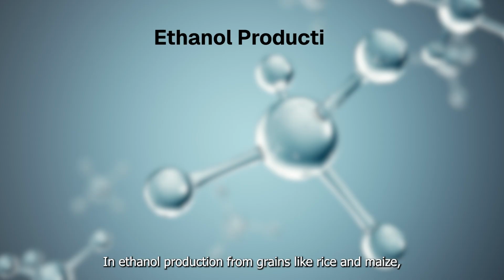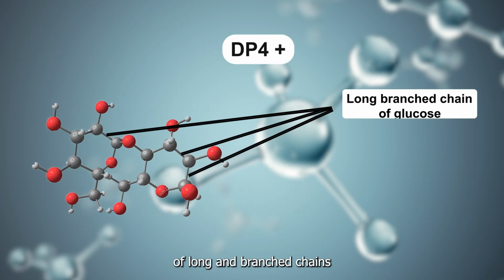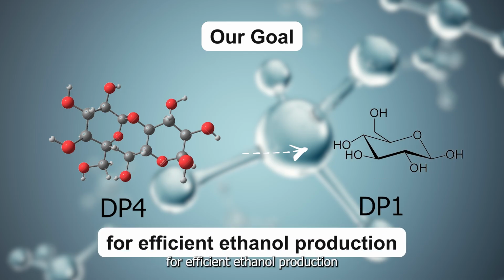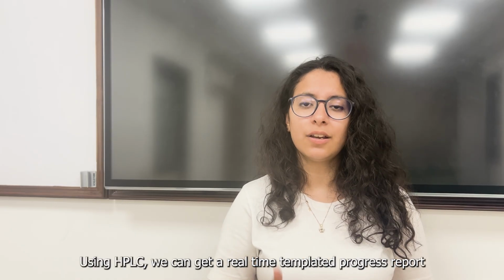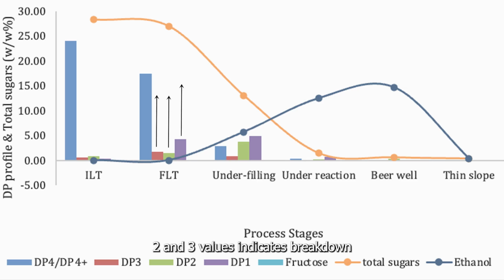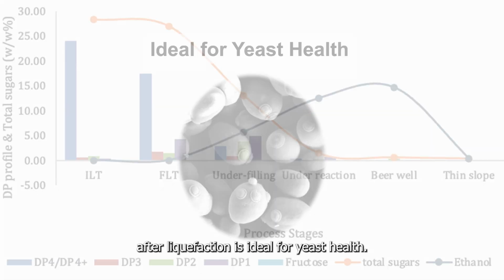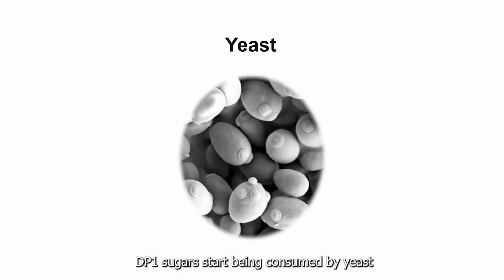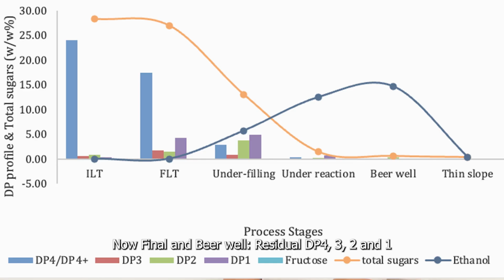𝐌𝐚𝐱𝐢𝐦𝐢𝐳𝐢𝐧𝐠 𝐄𝐭𝐡𝐚𝐧𝐨𝐥 𝐄𝐟𝐟𝐢𝐜𝐢𝐞𝐧𝐜𝐲 𝐰𝐢𝐭𝐡 𝐃𝐏 𝐒𝐮𝐠𝐚𝐫 𝐏𝐫𝐨𝐟𝐢𝐥𝐢𝐧𝐠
In ethanol fermentation, starch must be broken down step by step into glucose (DP1) — the sugar yeast can actually ferment into ethanol.

𝐔𝐬𝐢𝐧𝐠 𝐃𝐏 𝐩𝐫𝐨𝐟𝐢𝐥𝐢𝐧𝐠 𝐯𝐢𝐚 𝐇𝐏𝐋𝐂, 𝐲𝐨𝐮 𝐜𝐚𝐧 𝐭𝐫𝐚𝐜𝐤 𝐭𝐡𝐢𝐬 𝐜𝐨𝐧𝐯𝐞𝐫𝐬𝐢𝐨𝐧 𝐢𝐧 𝐫𝐞𝐚𝐥 𝐭𝐢𝐦𝐞 𝐚𝐧𝐝 𝐝𝐞𝐭𝐞𝐜𝐭:
• Residual starch (DP4+) → milling & liquefaction issues
• Residual dextrins (DP2, DP3) → saccharification issues
• Residual glucose (DP1) → process, nutrient, or contamination issues

🚫 Traditional titration methods carry a 1–5% error and can’t tell you which sugars are left behind.
✅ HPLC delivers precision with just 0.5% error and shows exactly where your process is underperforming.

𝐅𝐨𝐫 𝐚 𝟒𝟎𝟎 𝐊𝐋𝐏𝐃 𝐩𝐥𝐚𝐧𝐭, 𝐞𝐯𝐞𝐧 𝐚 𝐬𝐦𝐚𝐥𝐥 𝐞𝐟𝐟𝐢𝐜𝐢𝐞𝐧𝐜𝐲 𝐠𝐚𝐩 𝐦𝐞𝐚𝐧𝐬 𝐭𝐡𝐨𝐮𝐬𝐚𝐧𝐝𝐬 𝐨𝐟 𝐥𝐢𝐭𝐞𝐫𝐬 𝐥𝐨𝐬𝐭 𝐝𝐚𝐢𝐥𝐲.

𝐓𝐡𝐢𝐬 𝐯𝐢𝐝𝐞𝐨 𝐬𝐡𝐨𝐰𝐬 𝐡𝐨𝐰 𝐃𝐏 𝐩𝐫𝐨𝐟𝐢𝐥𝐢𝐧𝐠 𝐡𝐞𝐥𝐩𝐬 𝐲𝐨𝐮:
✔ Maximize ethanol yield
✔ Detect hidden losses
✔ Troubleshoot with confidence

📞 𝐍𝐞𝐞𝐝 𝐡𝐞𝐥𝐩? 𝐂𝐨𝐧𝐭𝐚𝐜𝐭 𝐓𝐡𝐞 𝐂𝐚𝐭𝐚𝐥𝐲𝐬𝐭𝐬 𝐆𝐫𝐨𝐮𝐩. 𝐖𝐞 𝐩𝐫𝐨𝐯𝐢𝐝𝐞 𝐟𝐫𝐞𝐞 𝐬𝐚𝐦𝐩𝐥𝐞 𝐚𝐧𝐚𝐥𝐲𝐬𝐢𝐬, 𝐨𝐧-𝐬𝐢𝐭𝐞 𝐇𝐏𝐋𝐂 𝐬𝐮𝐩𝐩𝐨𝐫𝐭, 𝐚𝐧𝐝 𝐭𝐞𝐜𝐡𝐧𝐢𝐜𝐚𝐥 𝐚𝐮𝐝𝐢𝐭𝐬.

👉 𝐖𝐚𝐭𝐜𝐡 𝐧𝐨𝐰 𝐚𝐧𝐝 𝐬𝐭𝐨𝐩 𝐭𝐡𝐞 𝐥𝐨𝐬𝐬!